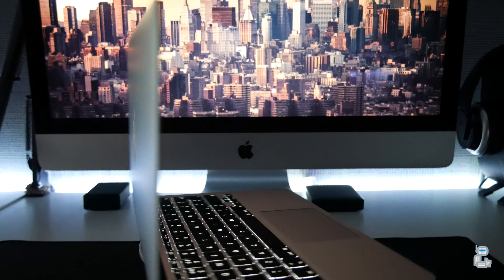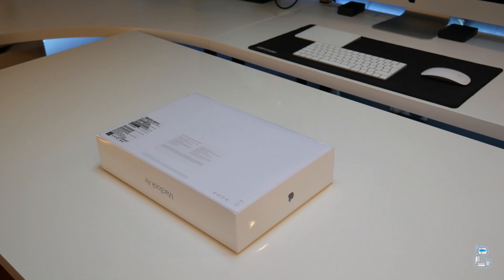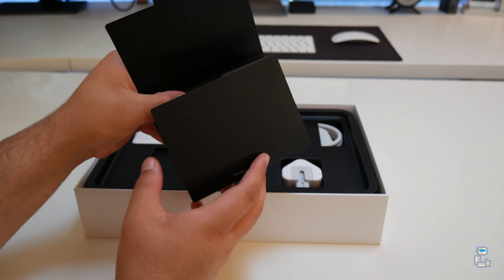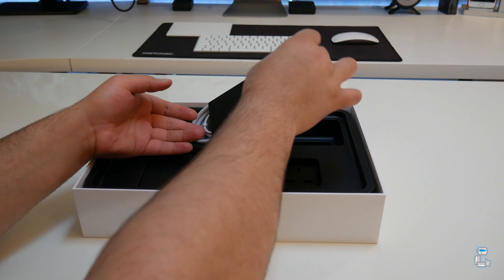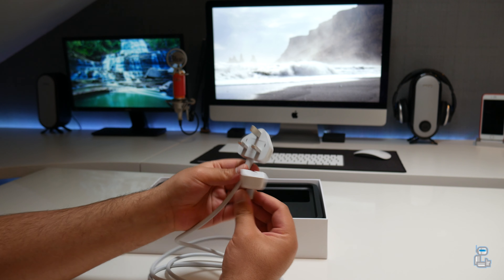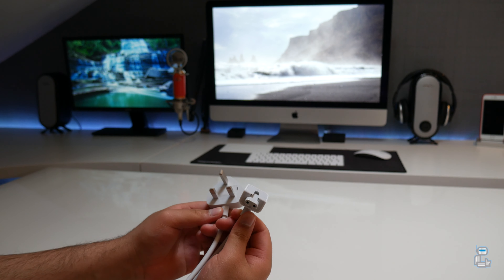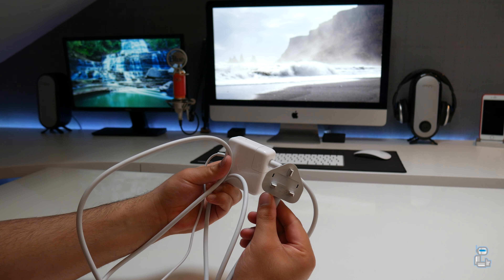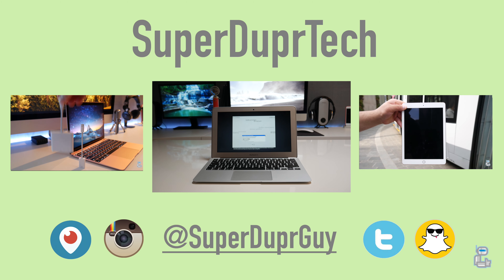Apple 11" MacBook Air Unboxing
In todays video i unbox the 11 inch MacBook Air.

Social network sites:

Pericope: